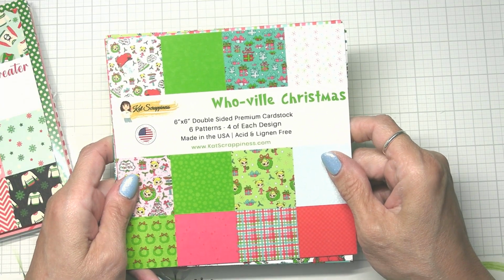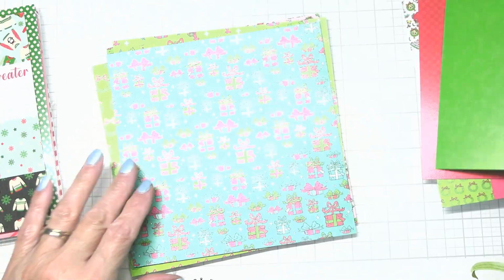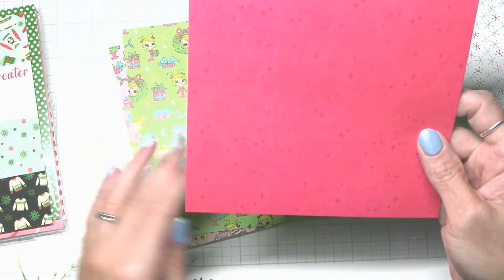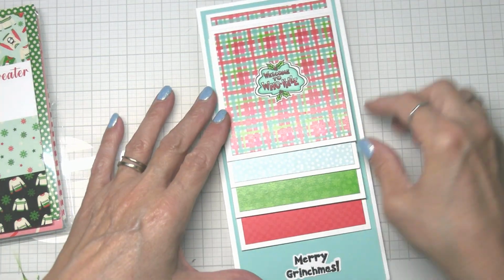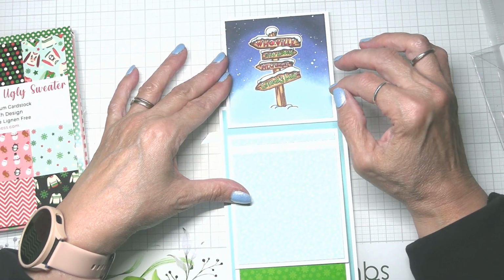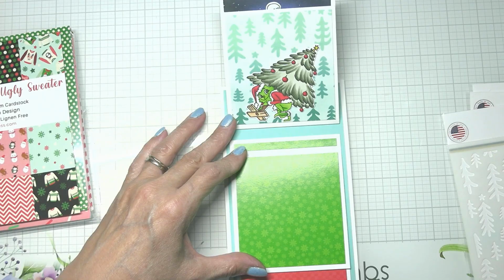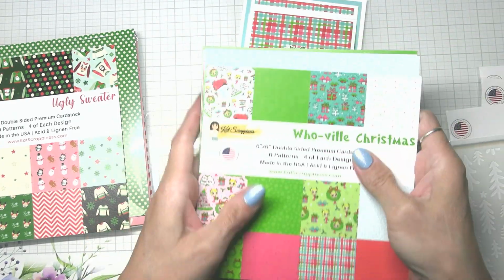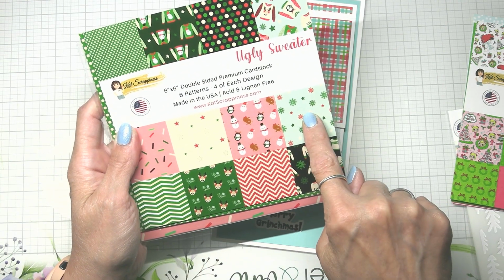Intro to the new Who-ville Christmas Paper at Kat Scrappiness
SHOP